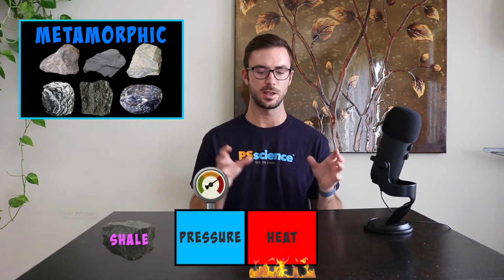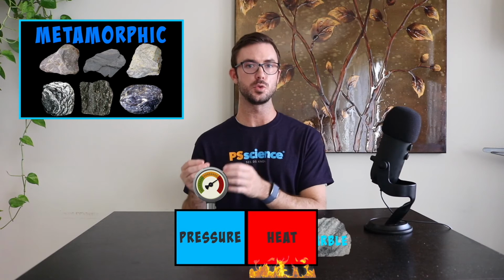Sedimentary and Metamorphic Rocks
In this video, we'll take a look at sedimentary and metamorphic rocks and see how they form!